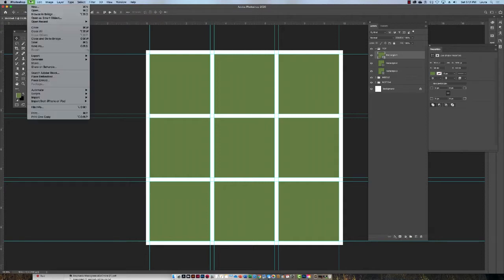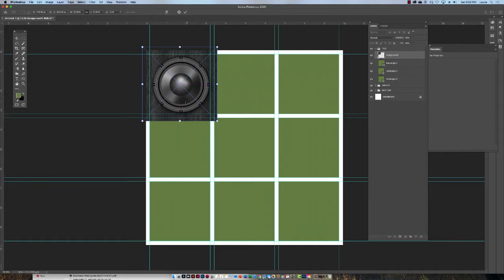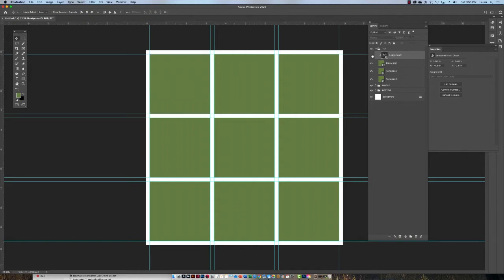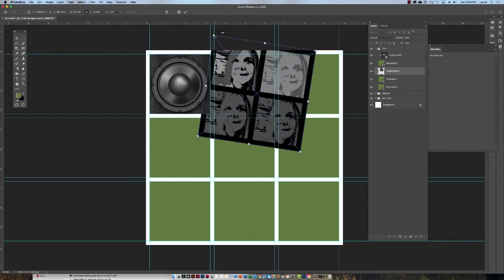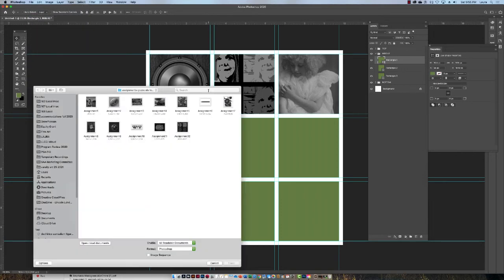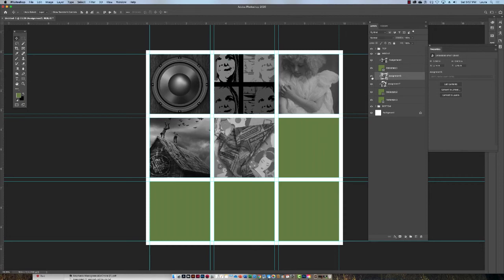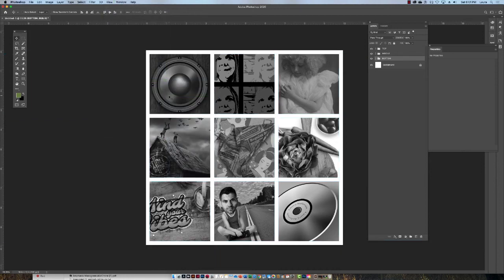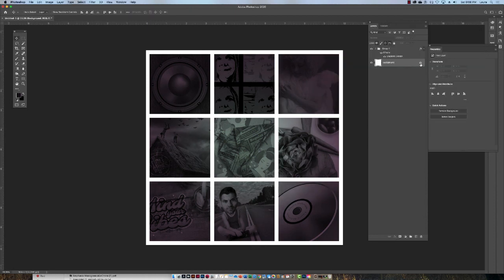ART 107 / Batch Collage Project (4 of 5)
Working with automated workflows to create a photo collage